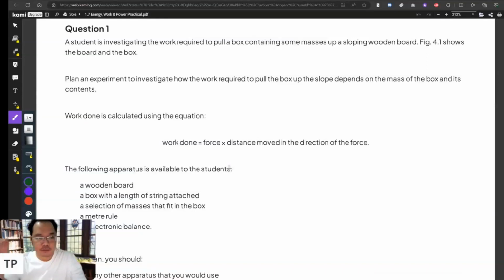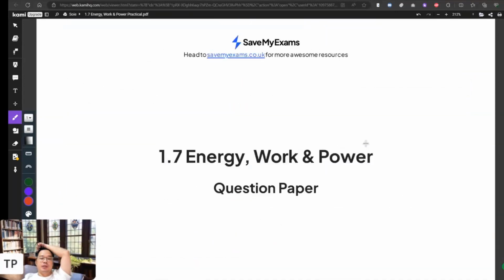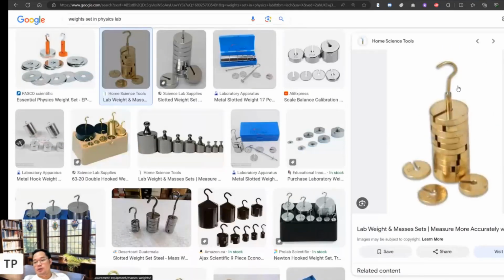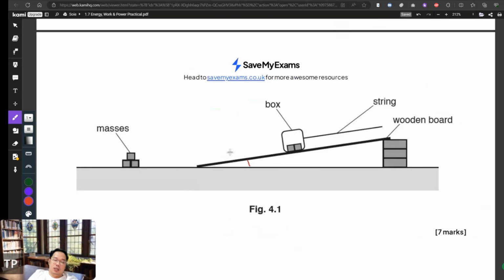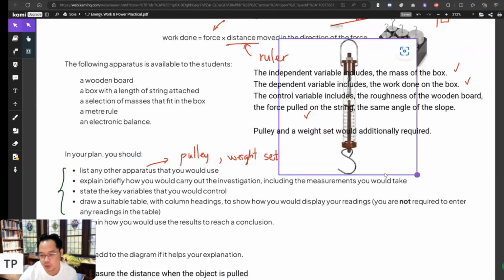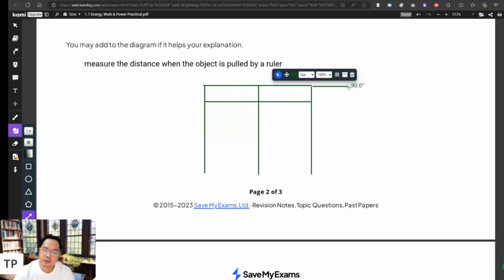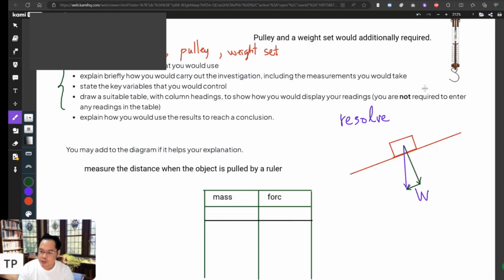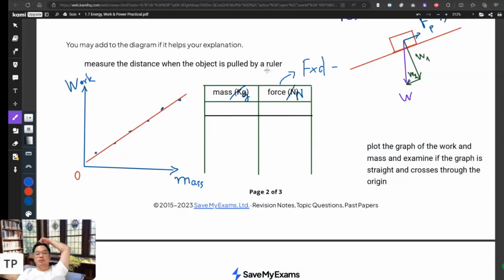Work and force Practical problem IGCSE Physics Paper 6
Hỗ trợ tư vấn chương trình, chọn trường, hướng nghiệp đại học, ... hoàn toàn miễn phí.

📍 Địa chỉ: Block C1, chung cư Gia Hòa, 523A Đỗ Xuân Hợp, P. Phước Long B, Q9, TPHCM